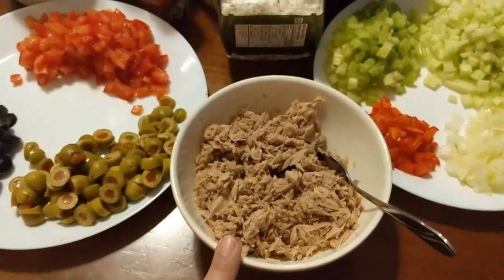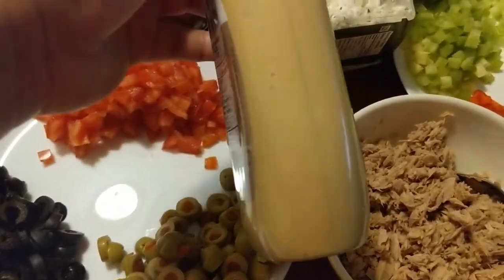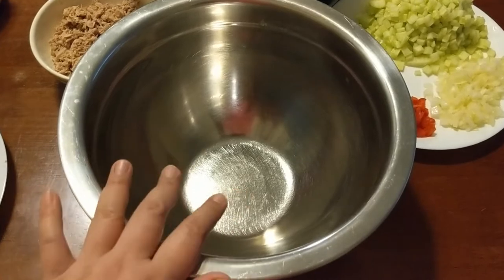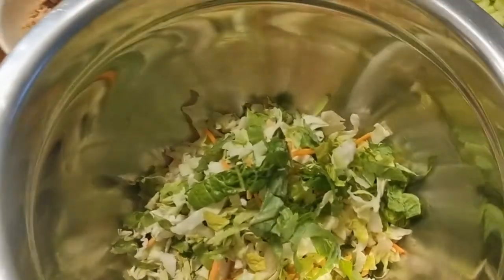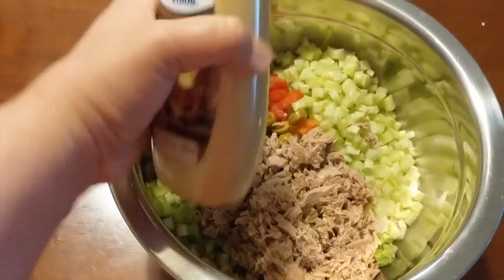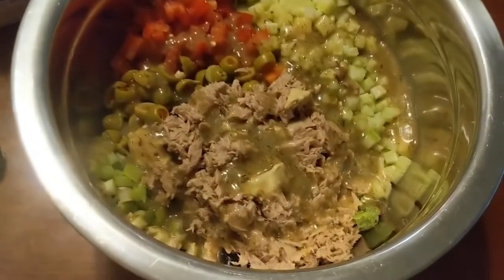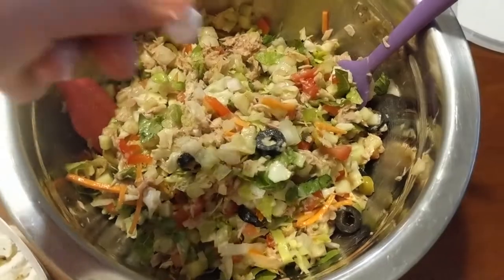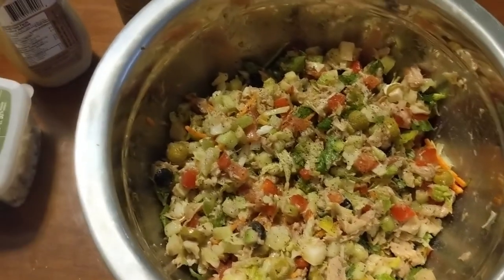Mediterranean Mixed Green Tuna Salad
Just taking a quick break from uploading our Philippine vacation videos, and thinking of sharing with you my version of this easy and delicious salad recipe that you could enjoy anytime with your family or bring to a potluck.

STAY HAPPY AND SPREAD LOVE